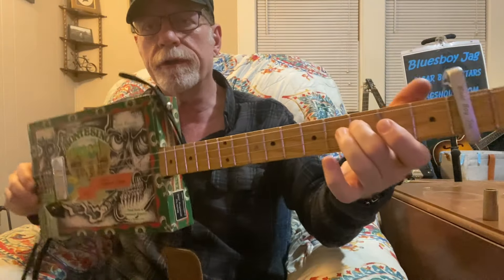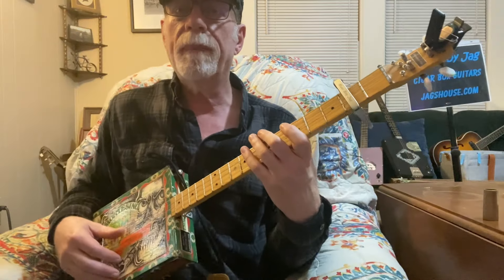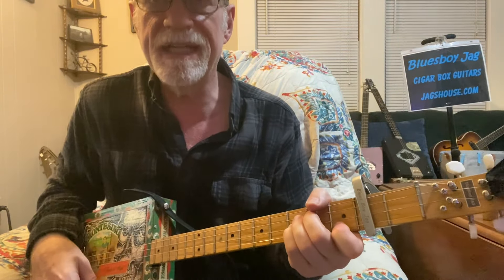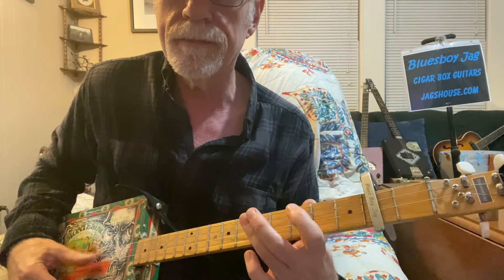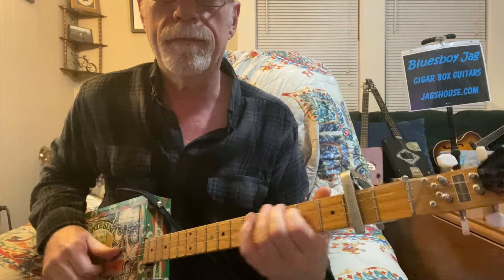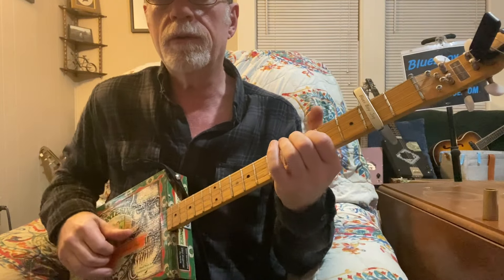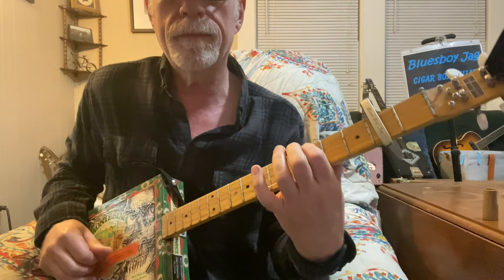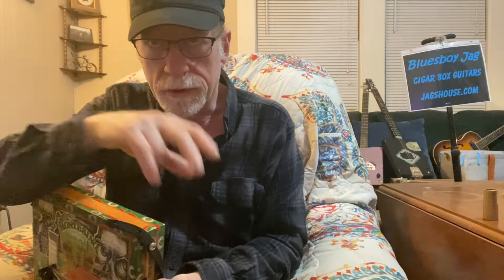Muddy Waters Hootchie Kootchie Man 4 String Cigar Box Guitar Lesson